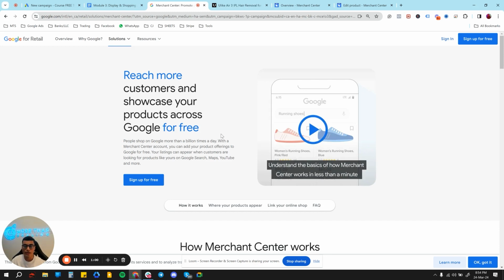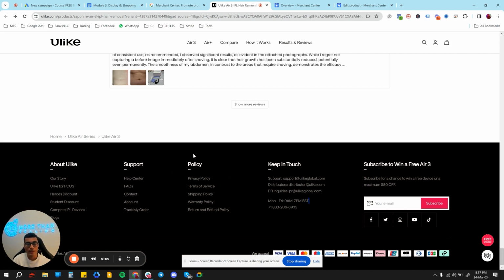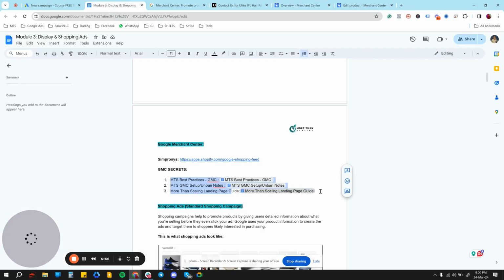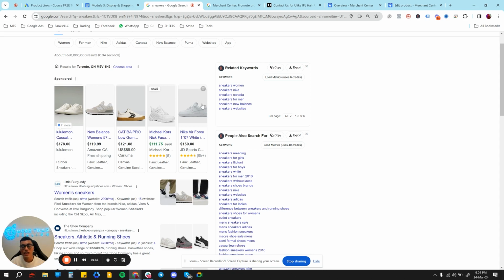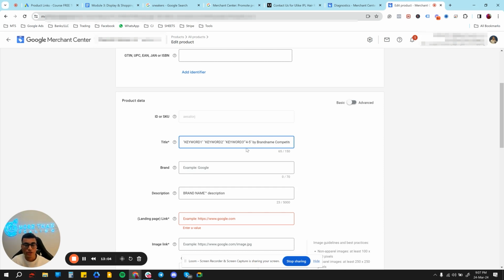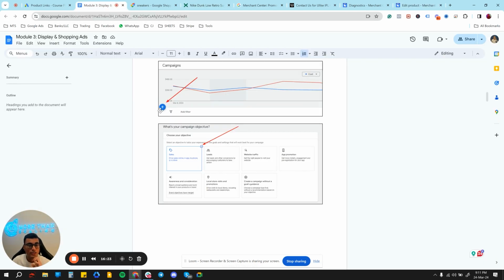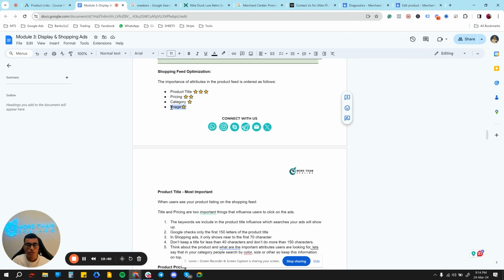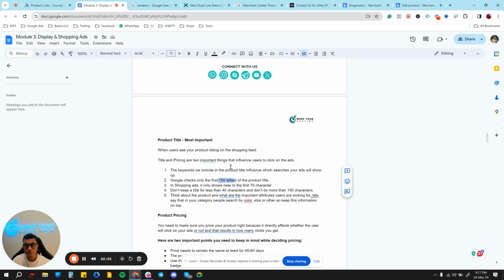Mastering Google Merchant Center (GMC) & Shopping Ads Latest Course Module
Hi, Welcome to the ultimate guide to Google Ads updated course 2024.

In this video we’ll walk you through:
- Everything you need to know about Google Display Ads & Shopping Ads
- What is Google Merchant Center?
- Connecting GMC to Google Ads
- Basics of Shopping Ads Campaign
- Product Feeds on GMC
- Requirements to get GMC Approved
- How to stand out with the best images on Google Shopping Ads
- Why Shopping Ads are the best?
- Complete setup of Google Shopping Ads like a PRO

- Basics of Google Display Ads
- Where to start with Display Ads & why?
- Guidelines to setup Images & other assets
- Creating Custom Audiences for Remarketing
- Setting up your first remarketing ads using Display Ads like a PRO

Here are some of the programs we recommend when running your e-commerce store.
- Klaviyo
- WordPress
- SEM Rush

Our channel is about educating everyone about Google Ads & the different strategies used by top eCommerce & dropshipping companies. We cover lots of cool stuff such as different types of google ads, how to choose revenue generating keywords and specialist strategies that are used by media buyers who spend millions in Google & YouTube Ads.